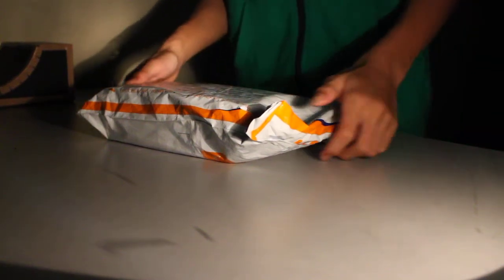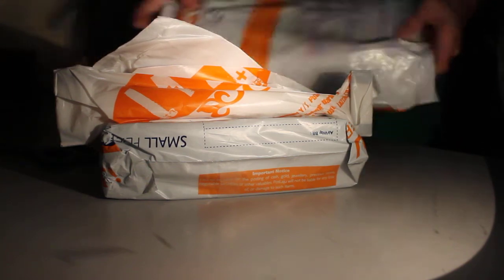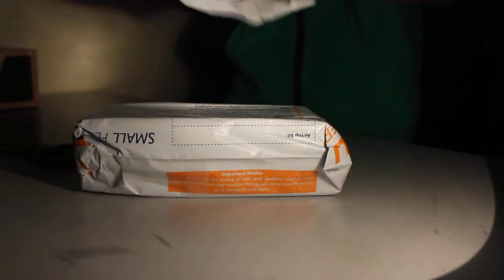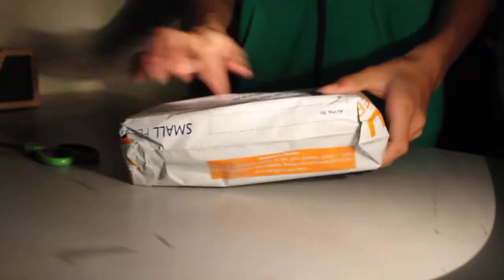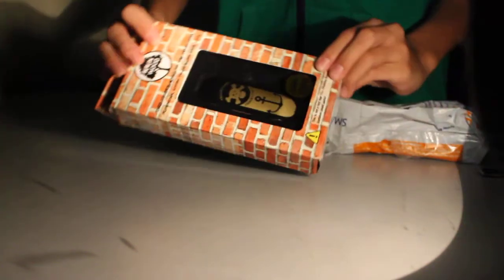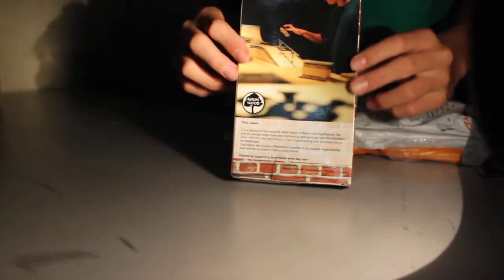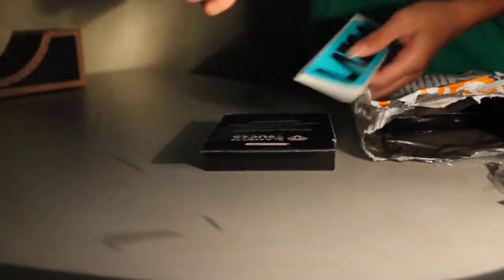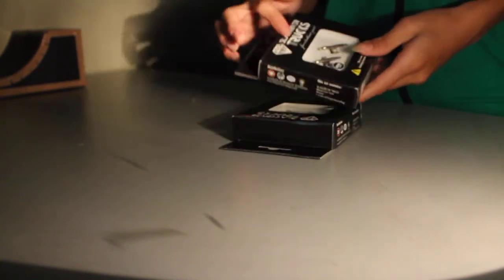+BRR+ Unboxing from Lazca Skateshop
Thanks to Lazca Skateshop for the pakage...